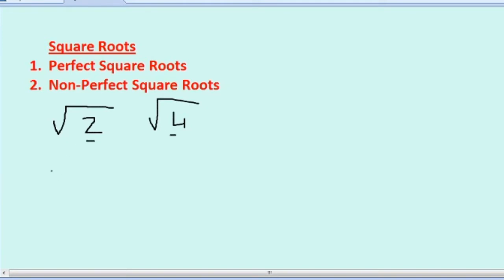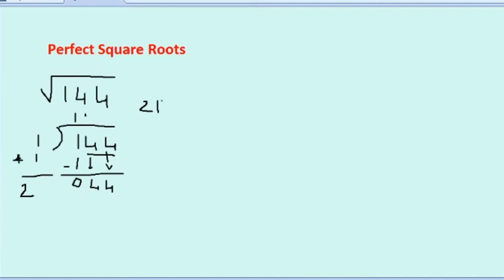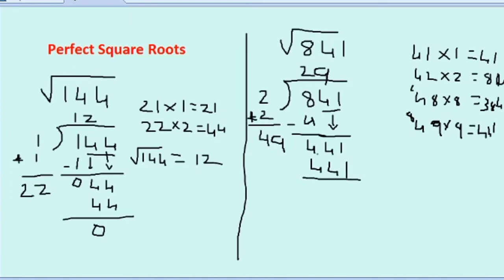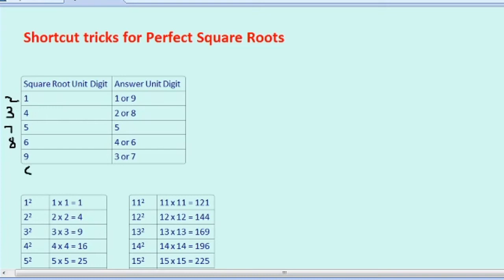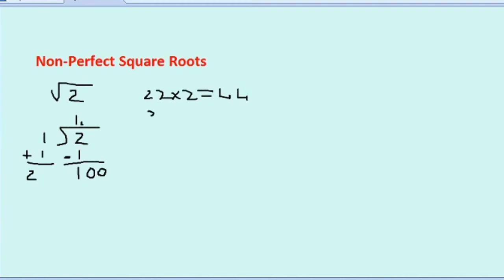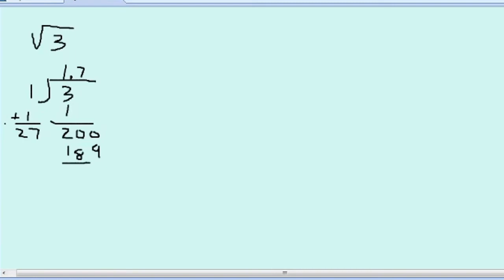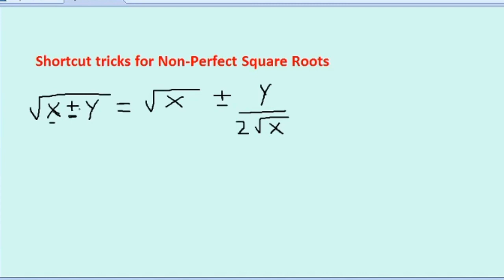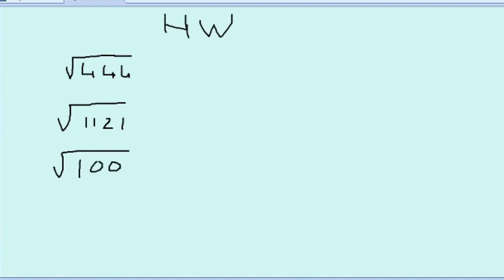Square roots - Basic concept, division method & short cut tricks. English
Learn basic concepts and meaning of square roots, division method of roots and short cut methods of solving square roots in easy English. For more details please contact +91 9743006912